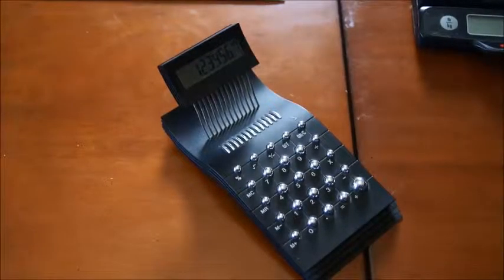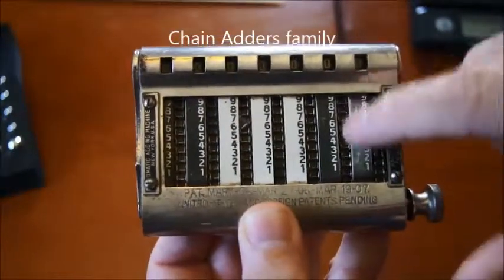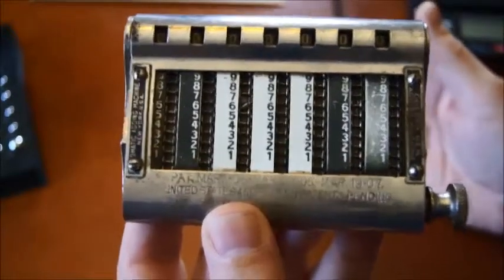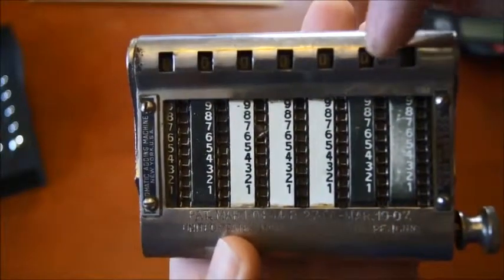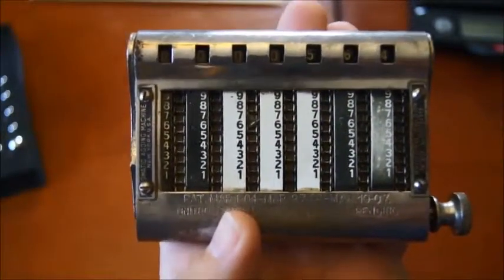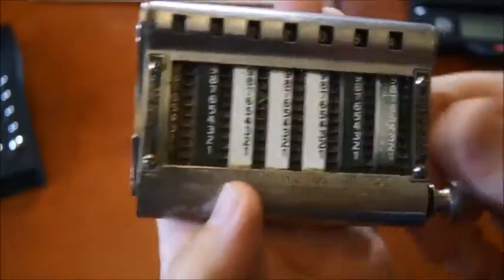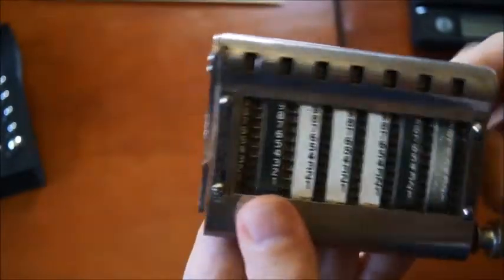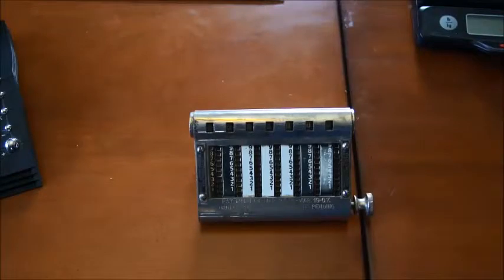Golden GEM: chain calculator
Description of the golden GEM, a mechanical calculator from 1906, using small chains.